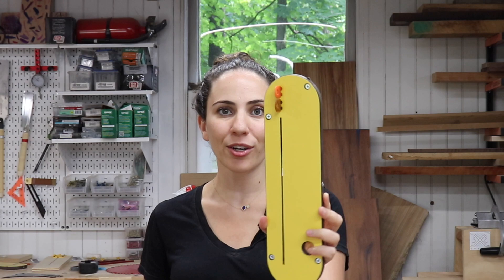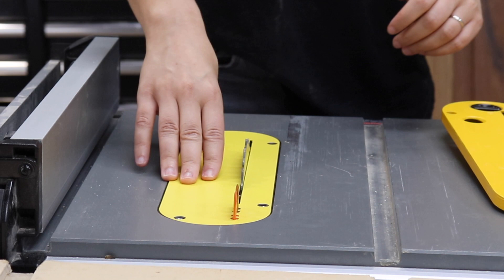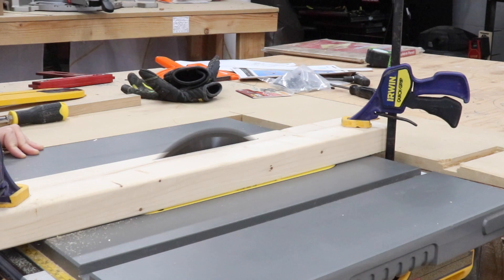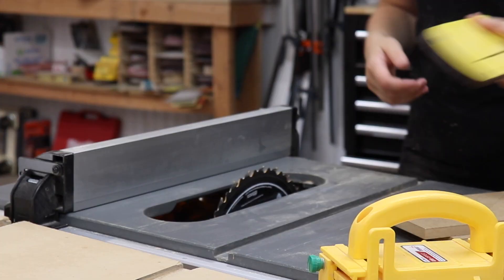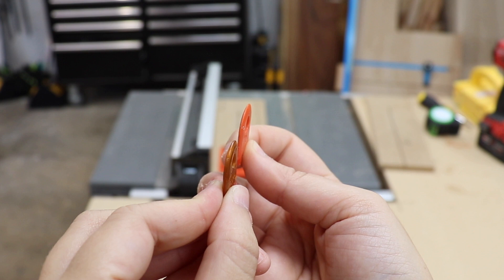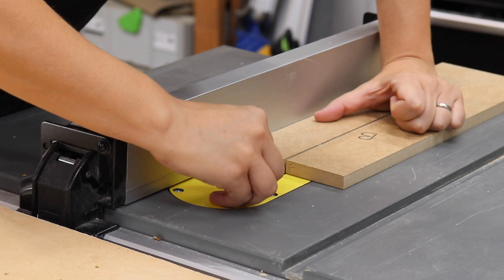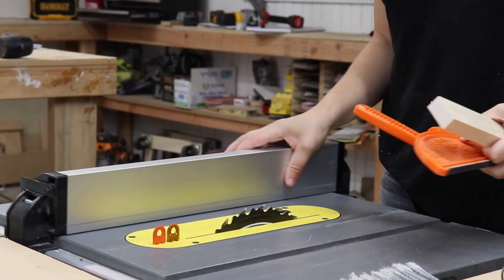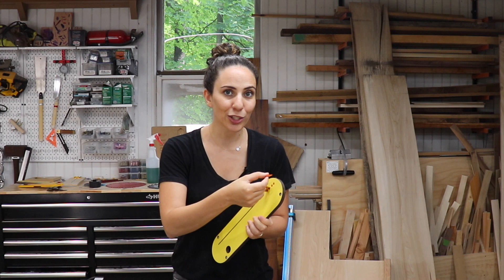Zero Clearance Insert with Splitter // Riving Knife // MJ Splitter // Kerf Keeper by 3x3Custom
Thank you 3x3Custom - Tamar for this amazing Zero Clearance video with our Microjig MJ SPLITTERS.

Preventing Kickback on a Table Saw with MJ SPLITTER SteelPro

MJ Splitters reduce the chance of kickback and virtually eliminate binding and burning. A true MICROJIG innovation.

The most popular after-market table saw splitter system keeps the workpiece against the fence to prevent kickback. It easily installs into your Zero Clearance Insert with our drill guide system (we even include a drill bit!). Perfect for when your table saw doesn't have a riving knife.